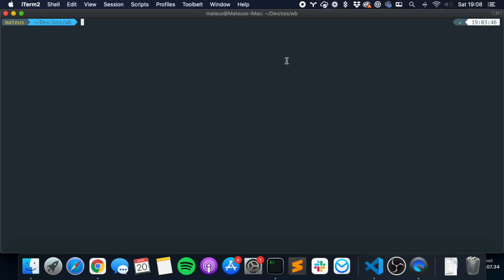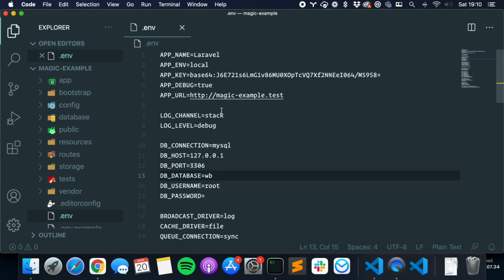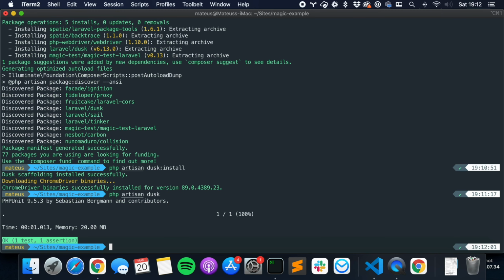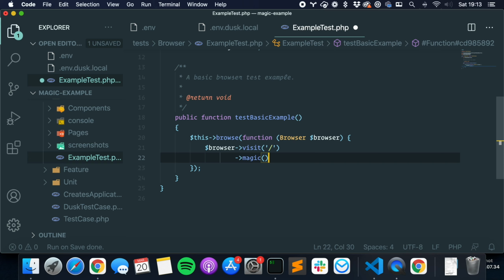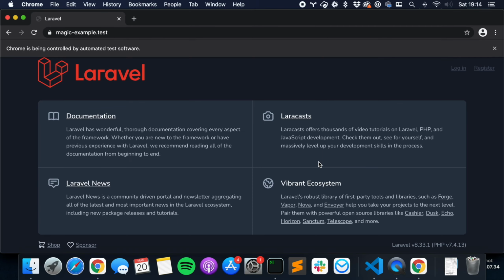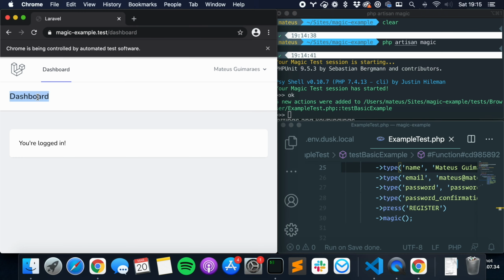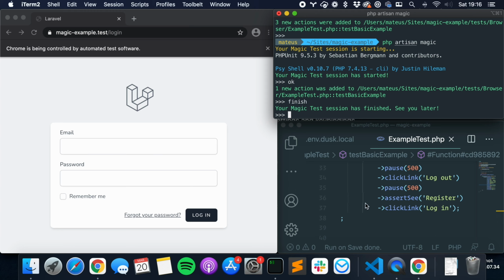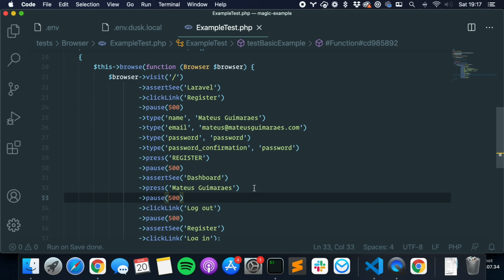Writing Browser Tests interactively with Magic Test